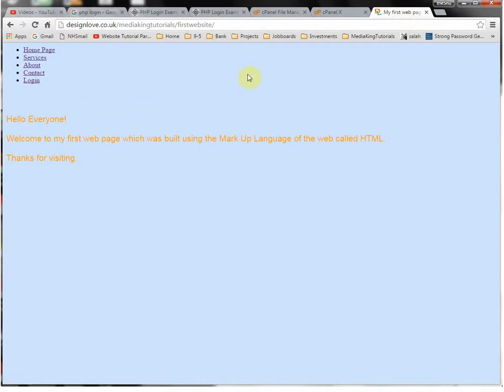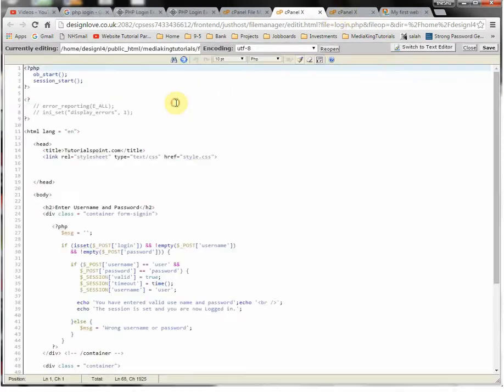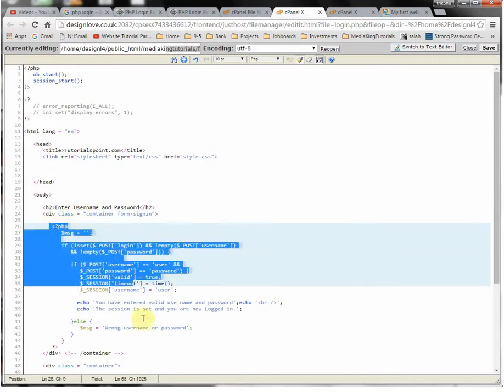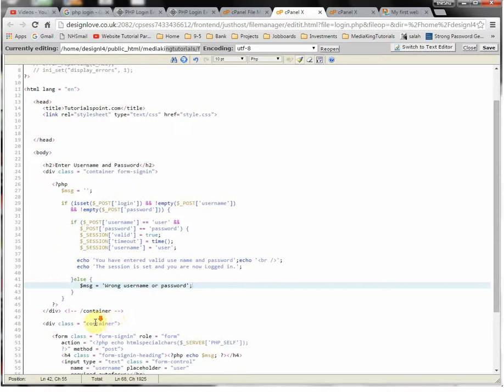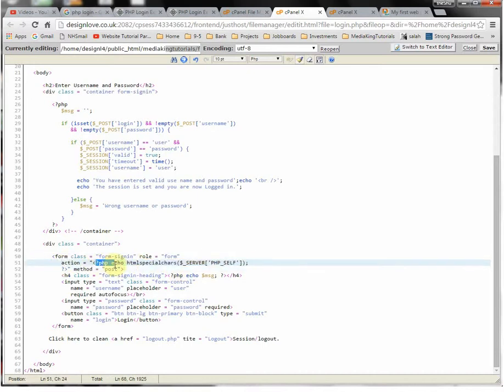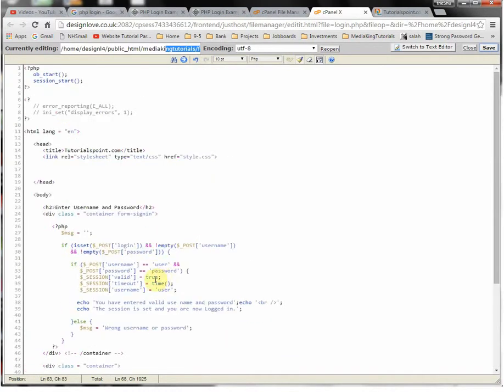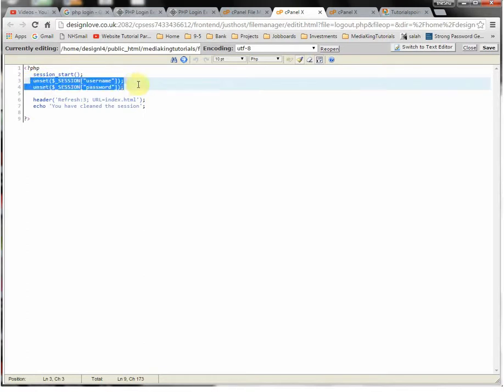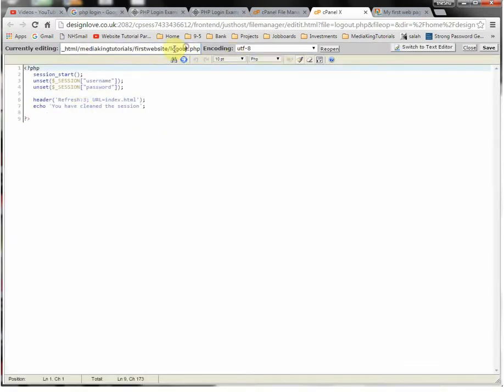Website Tutorial Part 6: Login with PHP and Sessions Blog.DesignLove.co.uk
Hello in this video we look at how we can add a simple login function to our website with PHP's Sessions Function. Hope you enjoy and sub!